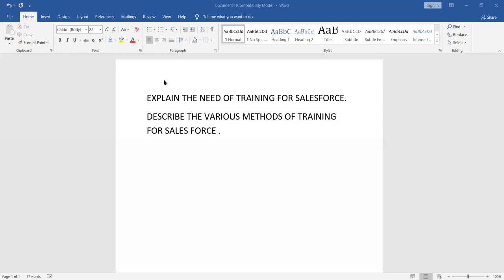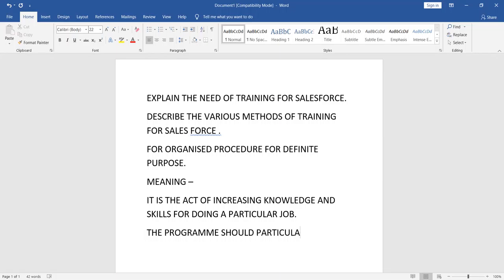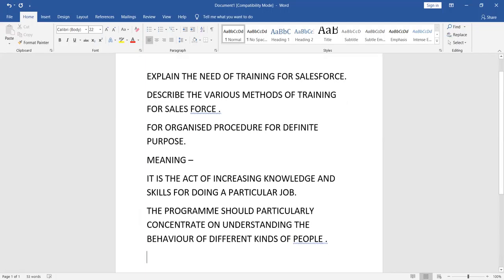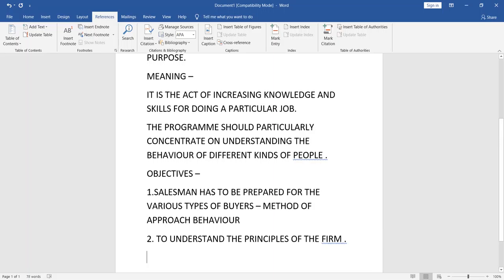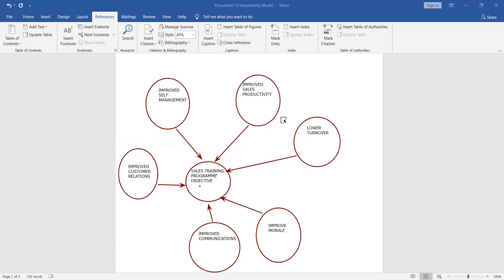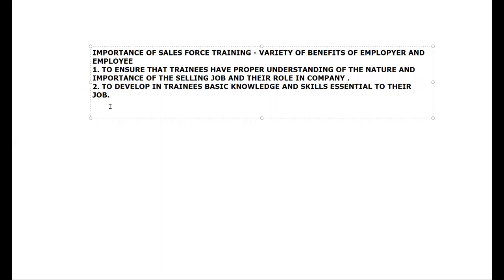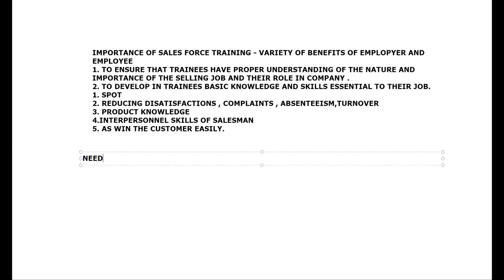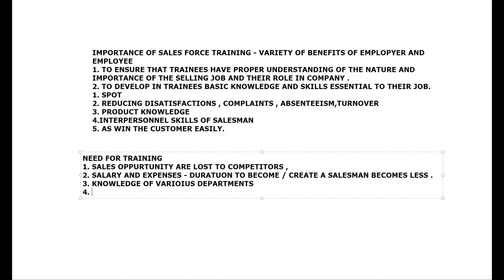HEENA TRAINING INTRO , MEANING ,PURPOSE , OBJ